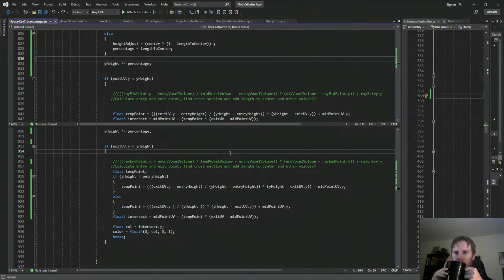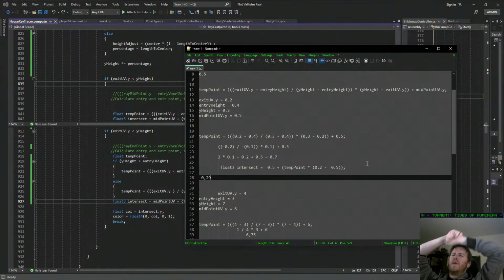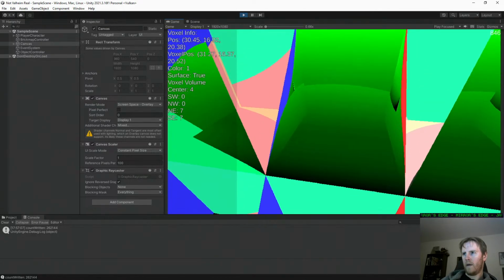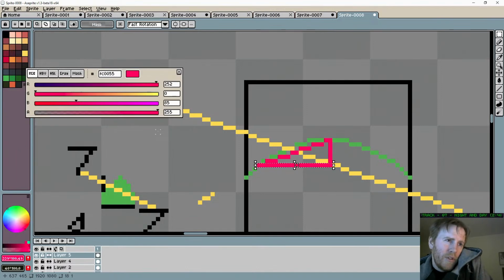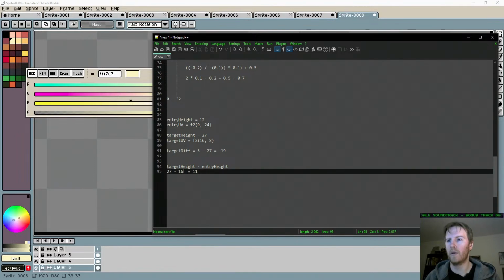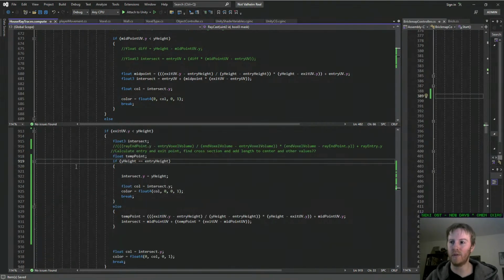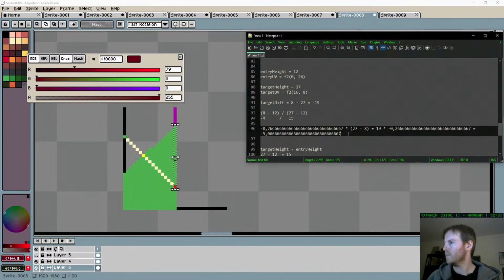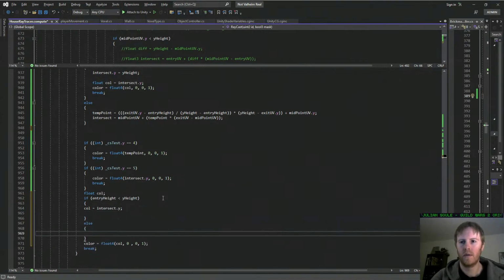Voxel DDA Raymarching - Trying to smooth voxels